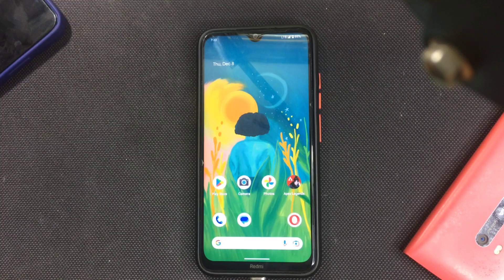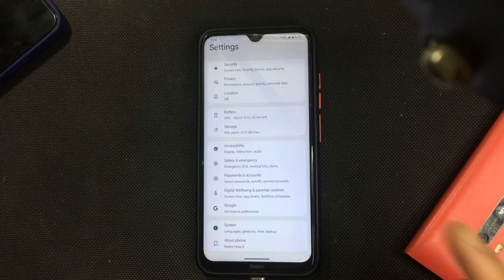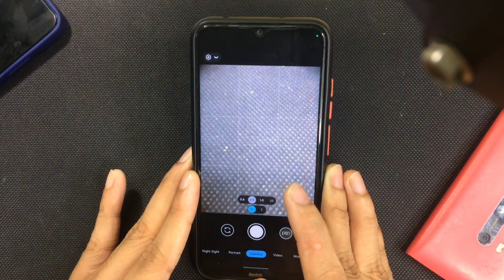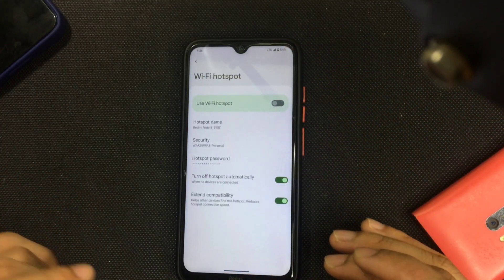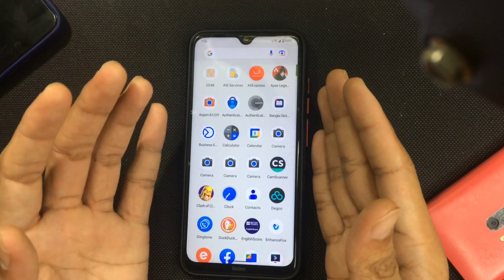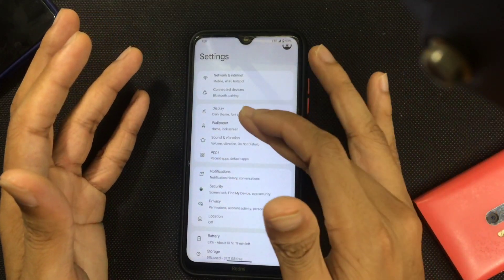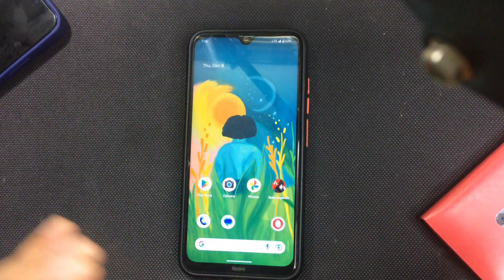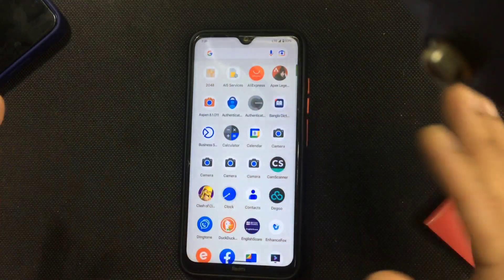Eternity OS for Redmi Note 8 - Android 13 - Detailed Review - Xiaomi